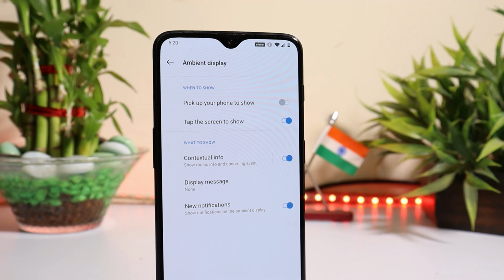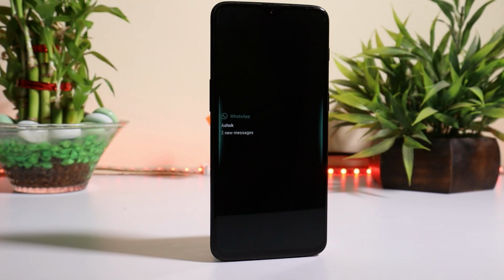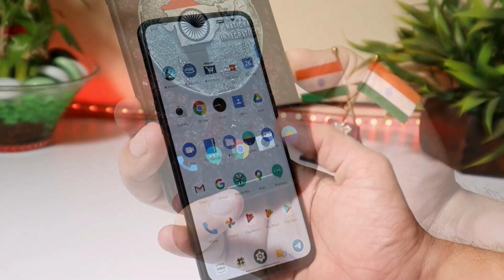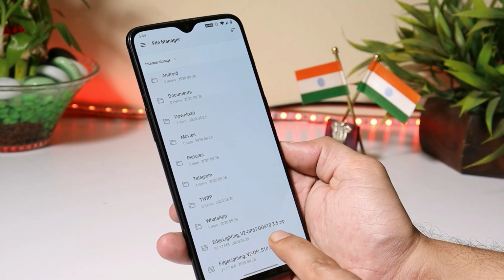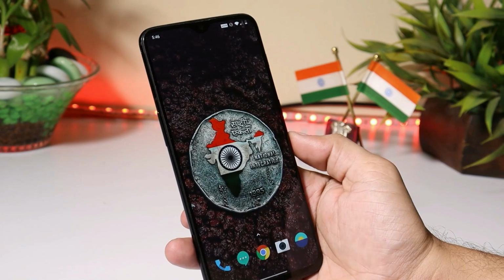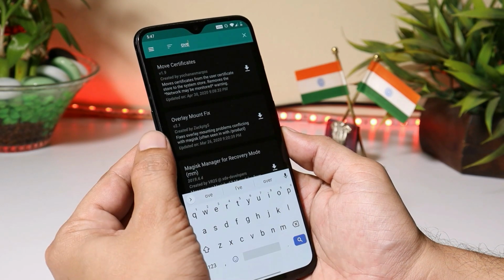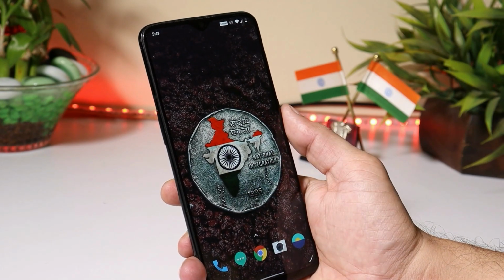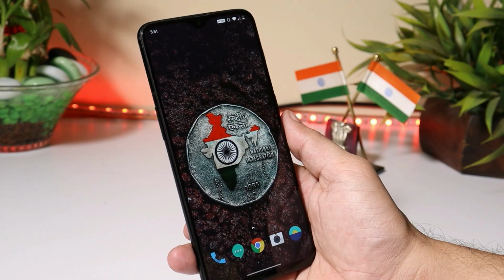Enable Oxygen OS Horizon Light notification feature on Oneplus 6T | ROOT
Enable OxygenOS Horizon Light notification feature on OnePlus 6T. This feature requires Root.